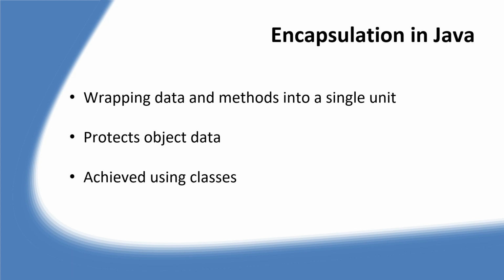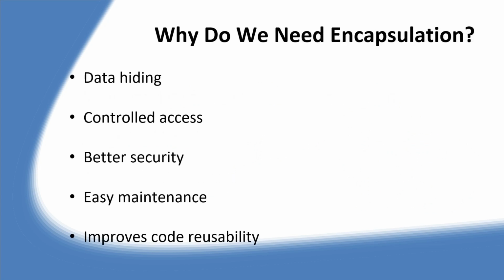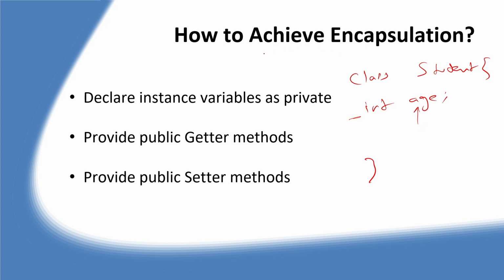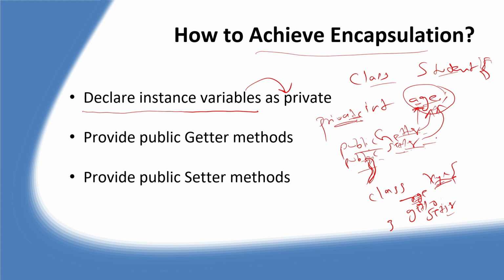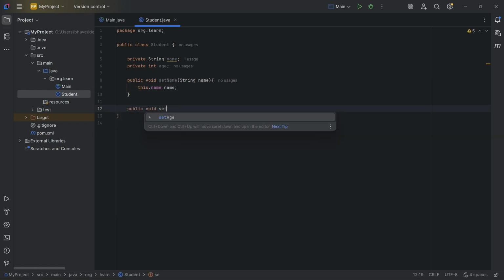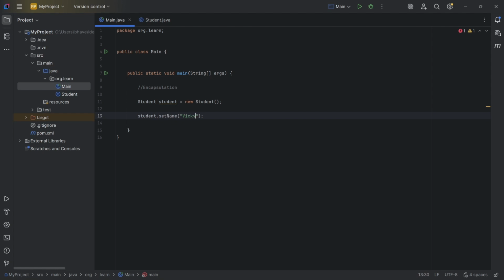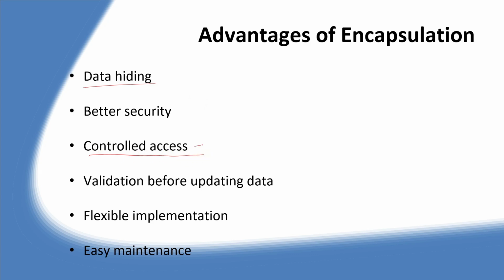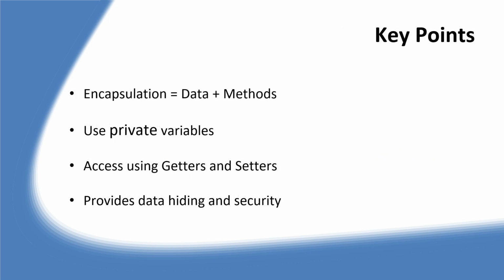65 - Encapsulation in Java | OOP Concept Explained with Real-Life Examples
In this video, you'll learn Encapsulation in Java, one of the core principles of Object-Oriented Programming (OOP), with simple explanations and practical examples.

📌 In this video, you'll learn:

Data Hiding in Java
Private Instance Variables
Real-World Example
Best Practices

By the end of this video, you'll understand how encapsulation helps protect data, improves code maintainability, and makes applications more secure.

This video is part of the Java Tutorial for Beginners to Advanced playlist, where we learn Java step by step with practical examples.